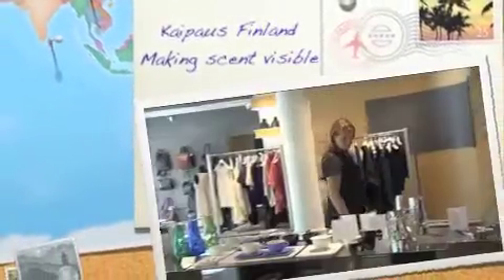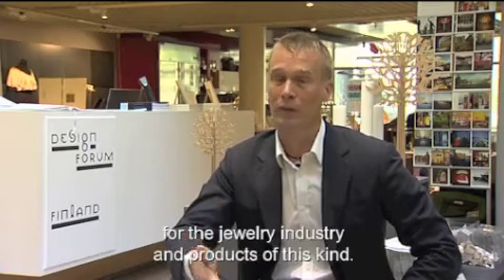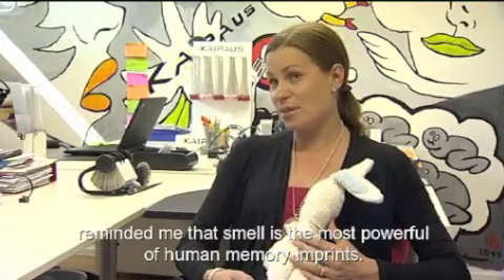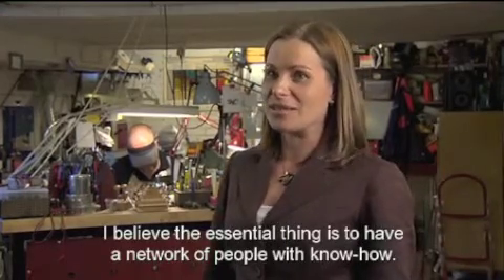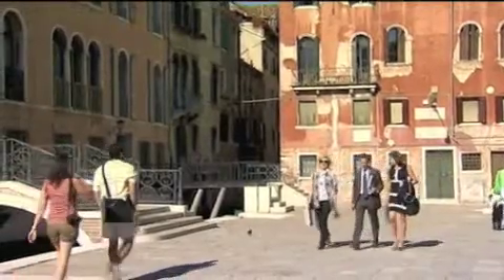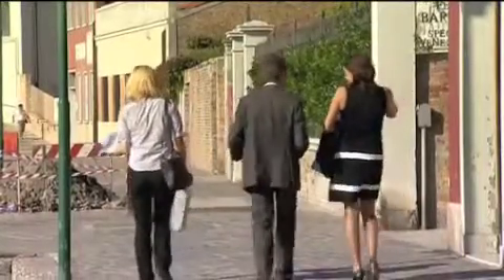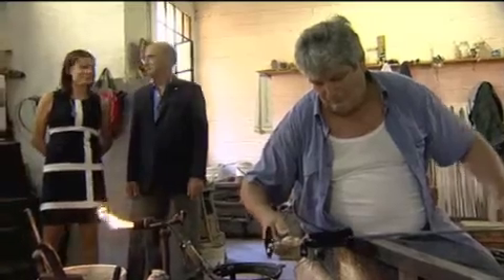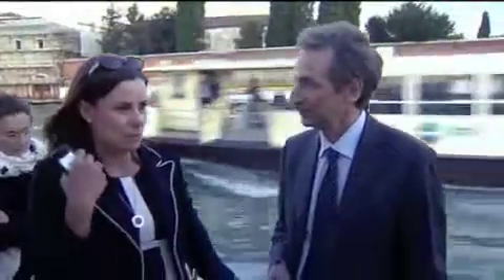Kaipaus - Making scent visible - scentable interface innovation EEN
Designer jewelry acts as user interface for scents. Share and wear scents. Harness scents for shared scent memories. Kaipaus scentable jewelry is based on a nanotechnological innovation.